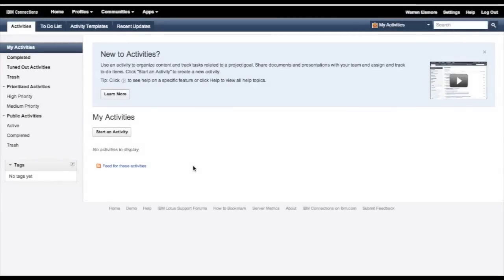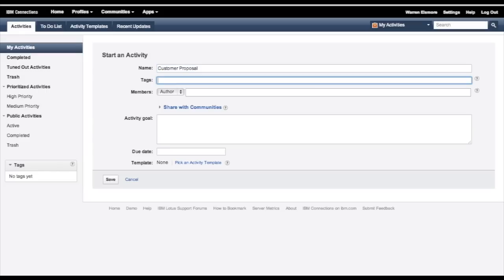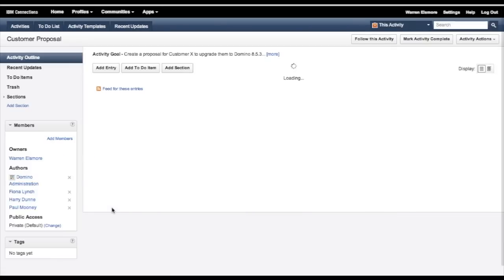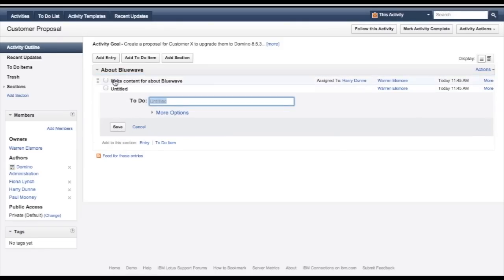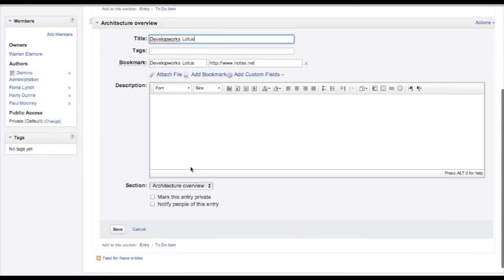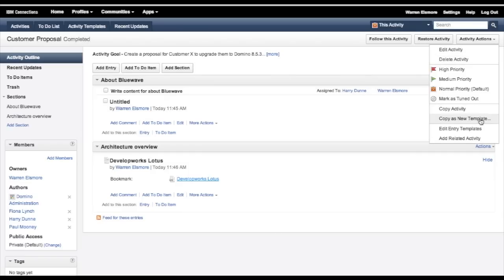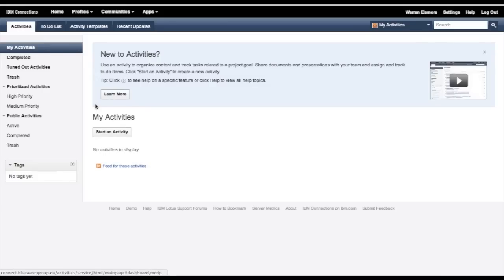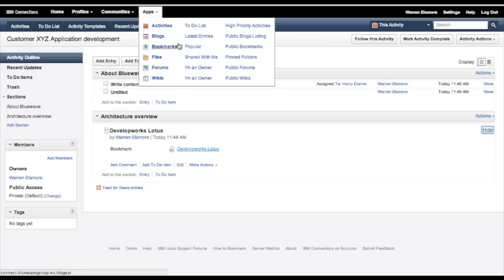IBM Connections - An introduction to Activities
The second in our series of quick introductions to IBM Connections from Bluewave Technology